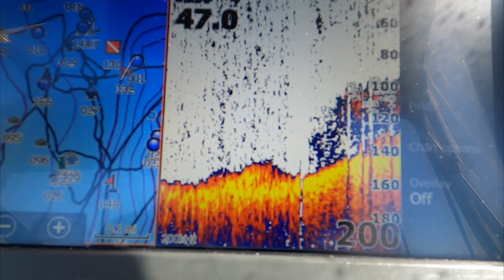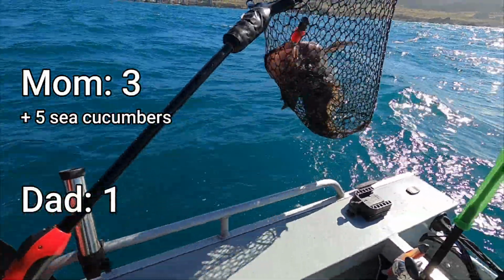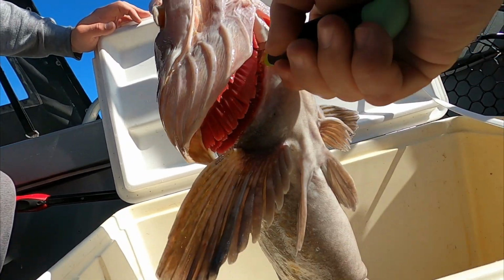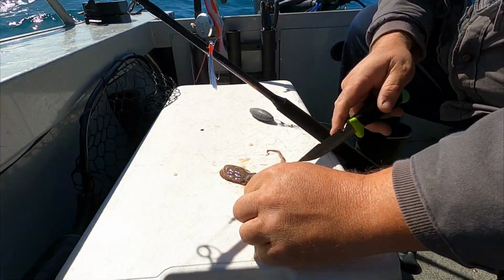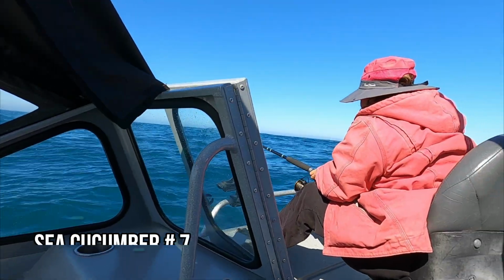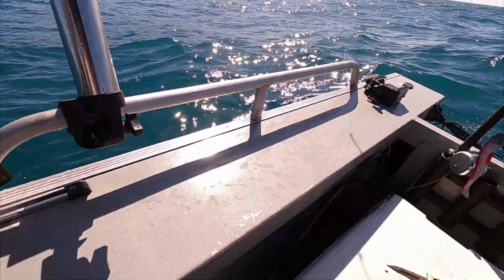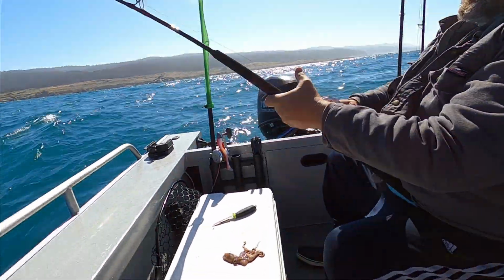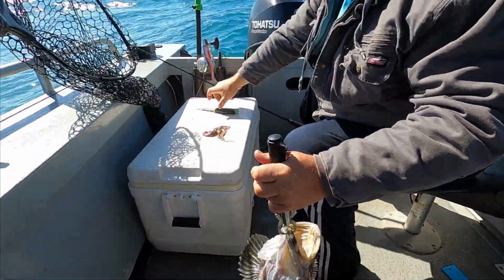How Did We Catch that Fish from a Boat (Part 2)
Continuation from part 1 - How did we catch that fish from a boat... lets go find out. We had a super exciting first day fishing for 2021! My Mom, Dad and I were finally able to get out on the water to hook up some amazing rockfish using jigs! Although it was a windy day with some choppy ocean water, we still had a blast reeling in lingcod, rockfish and a couple other fun sea creatures from our boat.

Our goal is to create a fun fishing community!

We wish you the best of luck out on the water and hope you catch some big ones!

🧜‍♂️Fishing Tackle🧜‍♂️
▪ Diamond Jig
▪ (Single) Jighead 8 oz
▪ (5 pack) Jighead 8 oz
▪ Shrimp Fly
▪ Extendable Fish Net (Select - Deep Rubber Mesh or Rubber Mesh - 19 or 22 inch hoop)
▪ Fish Lip Gripper Tool

🦈Fish Information🦈
▪️ (PDF's links may not open using your phone)
          a. Boat Fishing Limits pg. 34
          b. Lingcod Size and Catch Limit pg. 39-40
          c. Rockfish Size Limit: pg. 43
          d. How to Measure Fish pg. 103